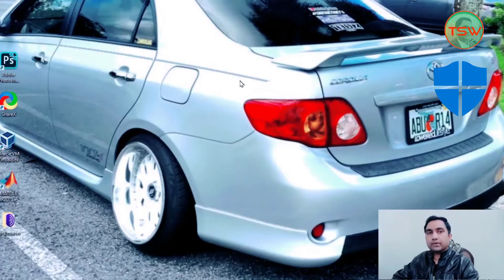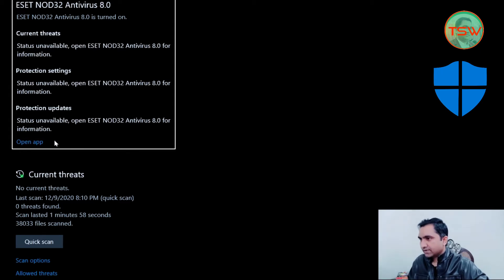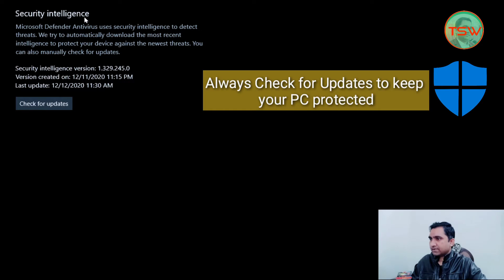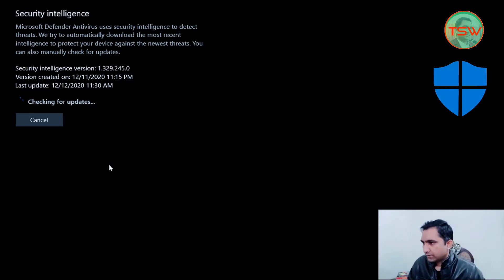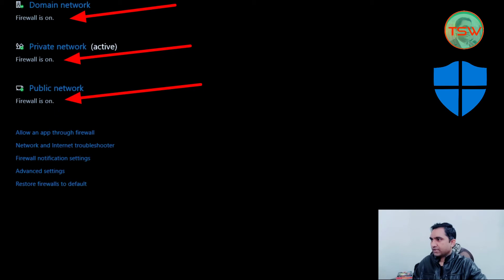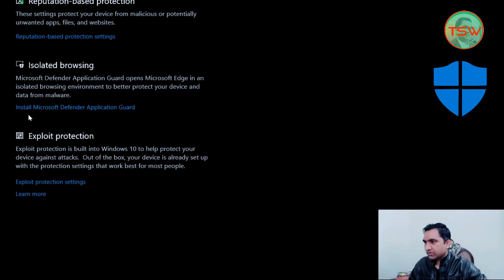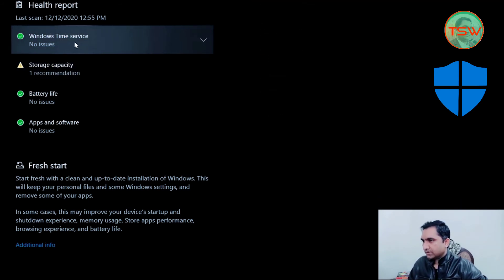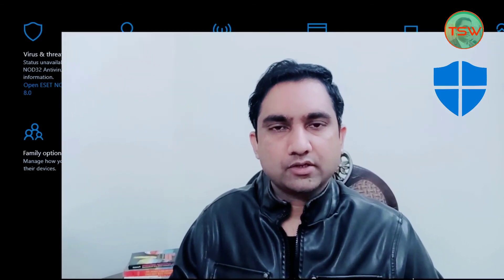How to set up Windows Defender in Windows 10 (2022)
This video explains how to set up Windows Defender for complete security of Windows 10. Windows defender provides many exciting features to protect your data and privacy. If you are using a windows machine then it is necessary to protect your PC from viruses and malware.
Windows Defender provides following features:
1. Virus and Threat Protection
2. Firewall protection
3. Ransomware protection
4. Parental Control and Apps control
5. Offline scan
You can watch my video on Why Windows 10 needs no third party antivirus but Windows defender.